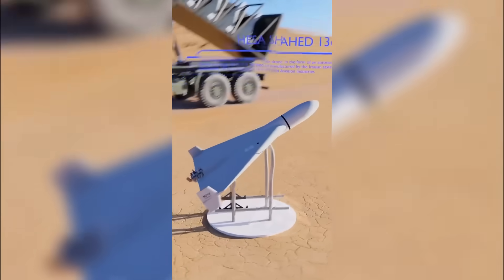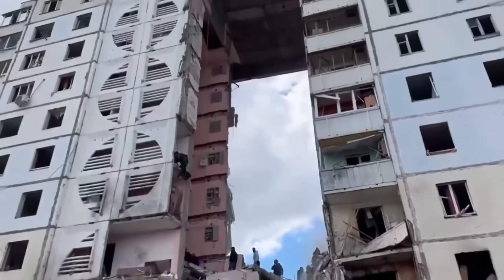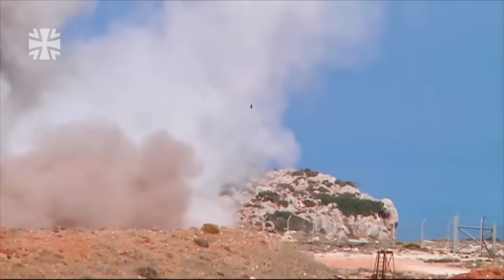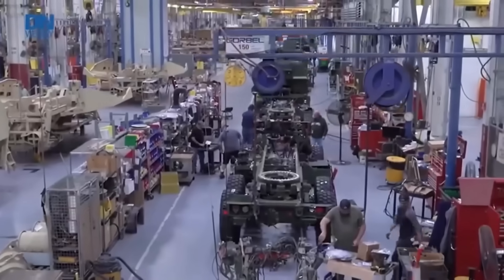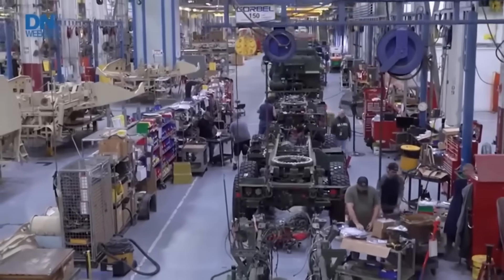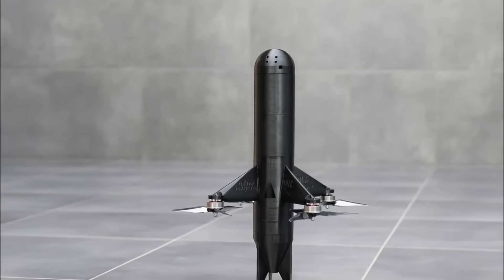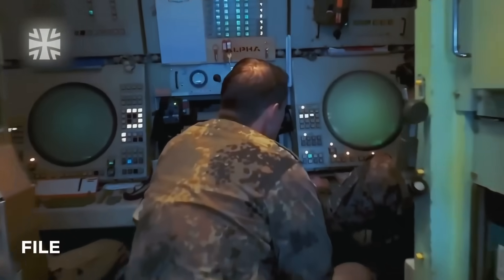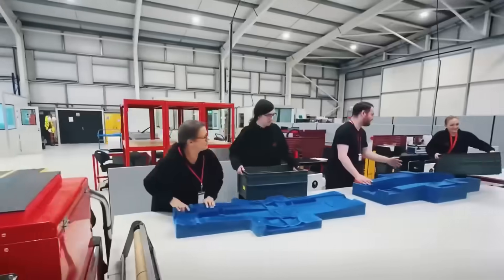UK and Ukraine Just Made Russian Drones Totally Useless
What if drones could turn the tide of war? Dive into the wild story of how Ukraine and the UK are flipping Russia’s drone strategy on its head with the game-changing Octopus project. From cheap Shaheds to next-gen interceptors, it's tech, tactics, and major plot twists! Let's chat!

👉 This channel was created in collaboration with @realidademilitartv

00:00:00 - Introduction: Shahed Drones and Impact
00:01:30 - Economic Warfare With Drones
00:03:51 - Octopus Project: Turning the Tide
00:05:33 - The UK-Ukraine Partnership Explained
00:07:38 - Tactical Advantages and Outcomes
00:09:02 - Strategic Impacts on Russia
00:10:08 - Broader Implications for NATO and Europe
00:12:15 - Long-Term Effects and Closing Remarks